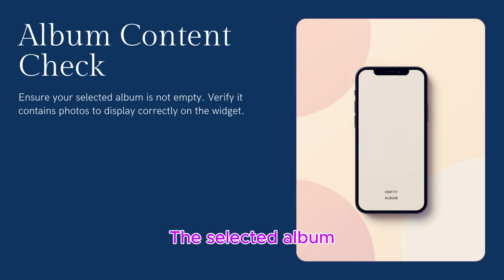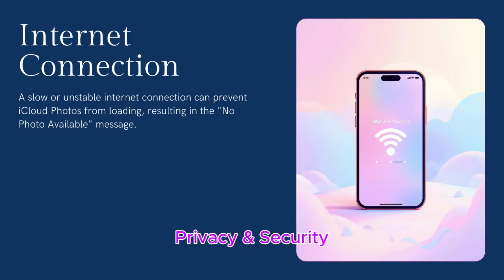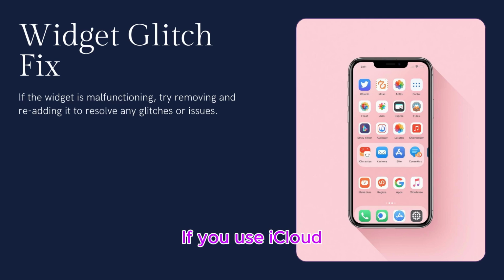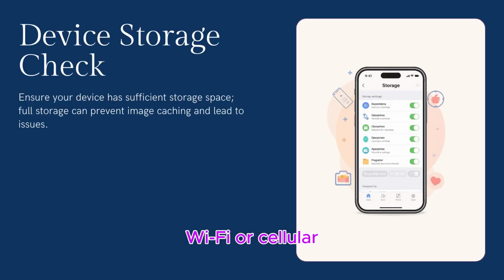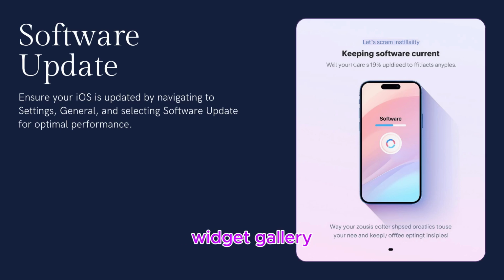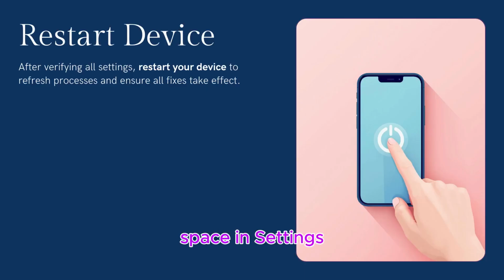What's Causing NO PHOTO AVAILABLE on Your Photo Widget?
Troubleshoot and fix your display issues with this complete guide to resolving **What's Causing NO PHOTO AVAILABLE on Your Photo Widget?**, where we explain the exact reasons and solutions for this frustrating error. This detailed tutorial from How Leap walks you through every step, covering common causes such as incorrect widget permissions, iCloud sync problems, corrupted cache files, and improper photo selection in the Photos app. Learn the precise methods to check your widget settings, ensure your Photos app has the necessary access, refresh your iCloud library, and force restart your device to clear temporary glitches that cause the no photo available on your photo widget? message. We also cover advanced troubleshooting including resetting your widget stack, updating your device software, and ensuring your selected photos are properly downloaded to your device rather than stored exclusively in the cloud, giving you multiple proven ways to finally fix no photo available on your photo widget? for good. If this guide successfully resolved your widget display problem, please support our channel by liking this video, subscribing to How Leap for more essential tech troubleshooting tutorials, and hitting the notification bell for our latest helpful content.